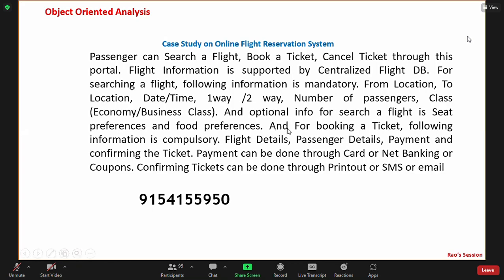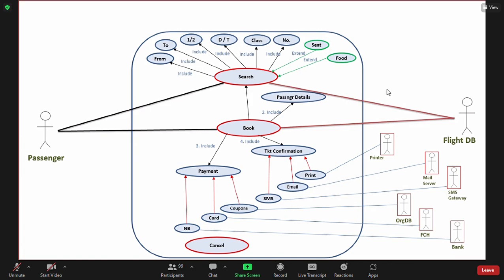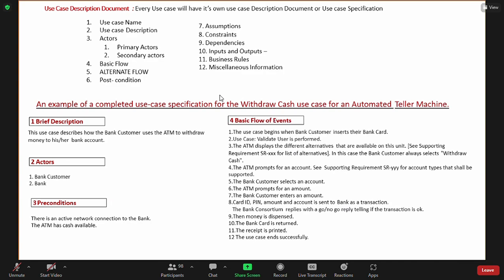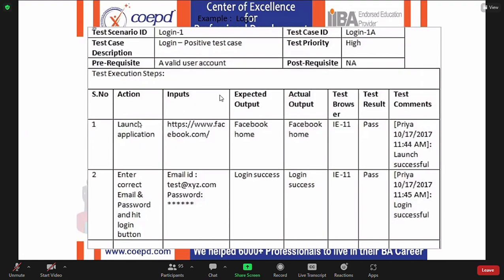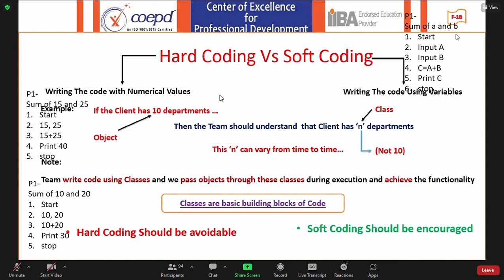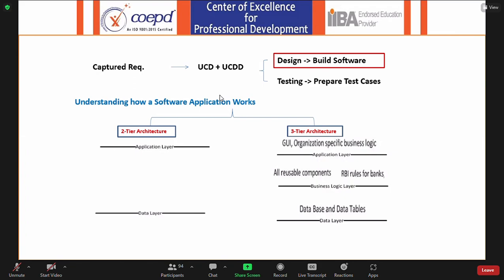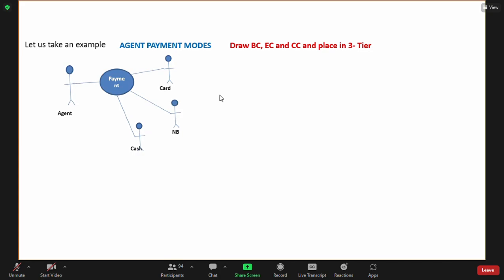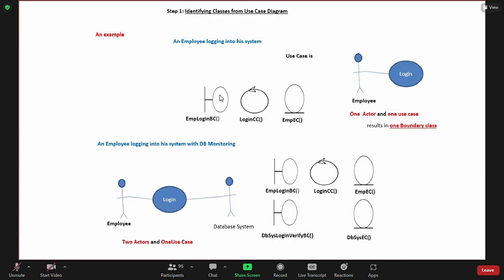Business analyst Basic 4 Class B